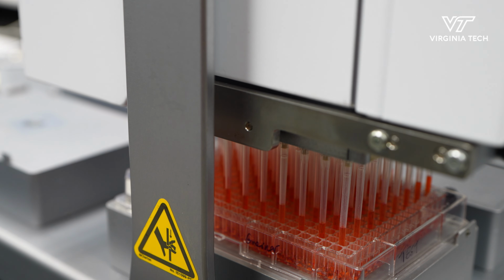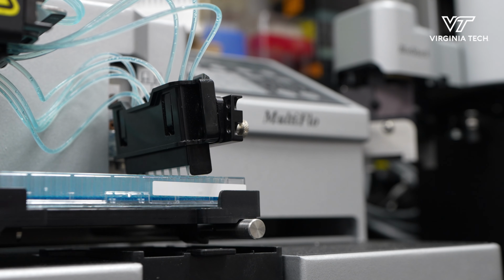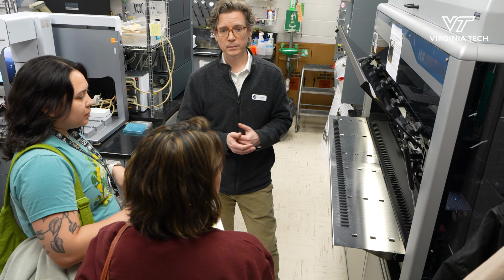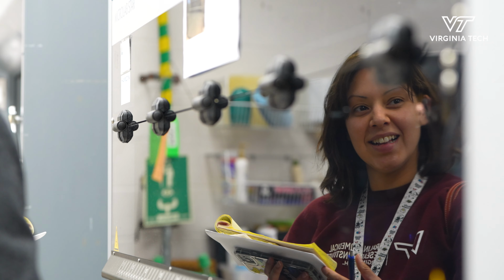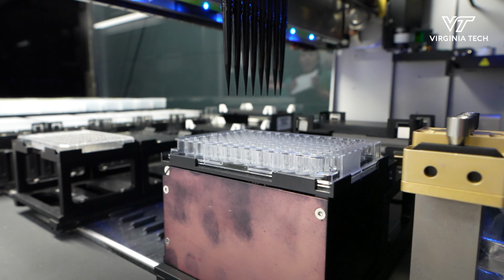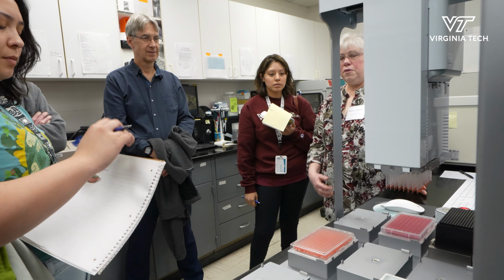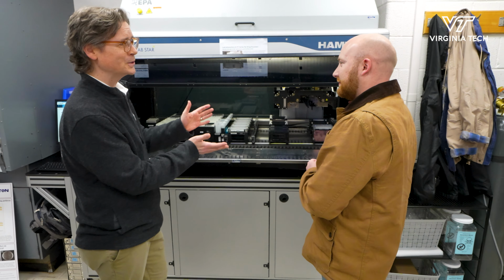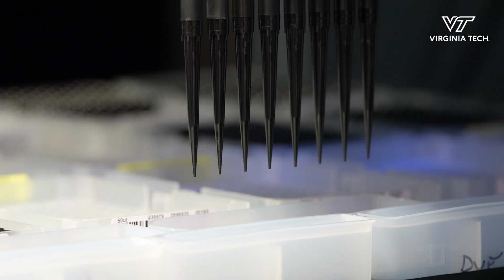Virginia Tech Drug Discovery Screening Lab hosts open house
The Virginia Tech Center for Drug Discovery (VTCDD), an interdisciplinary group committed to continuing the growth and advancing the stature of the existing drug discovery and development programs at Virginia Tech, hosts an open house for researchers to learn more about the testing capabilities of the lab, including the Microlab STAR robotic platform.